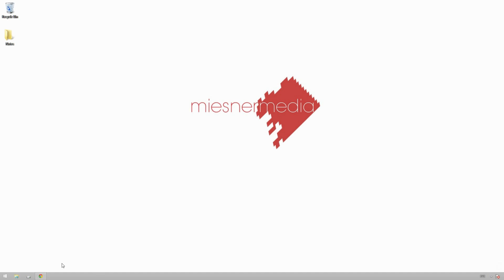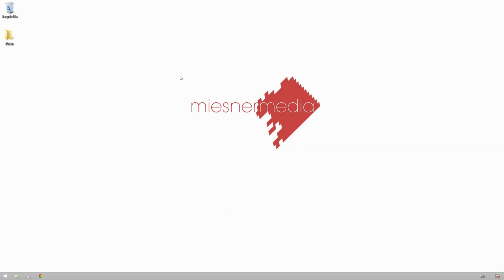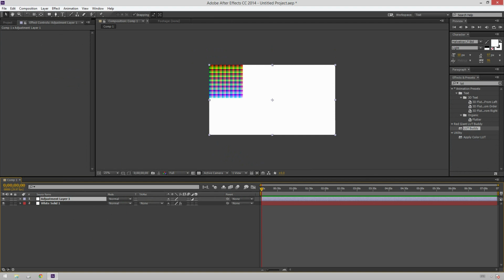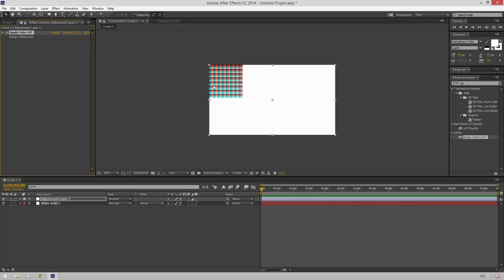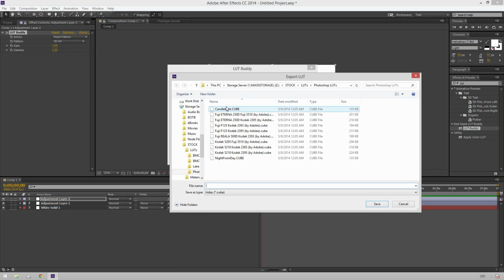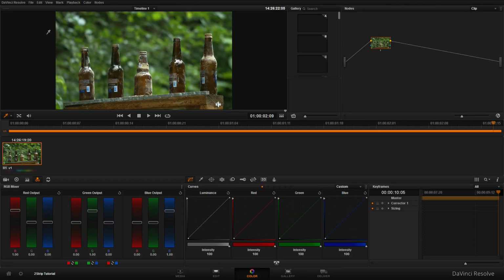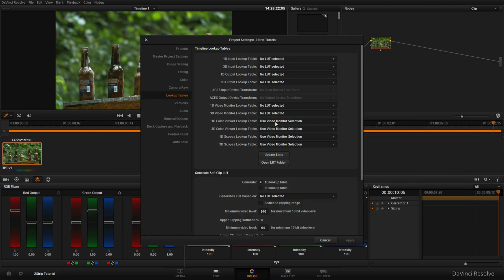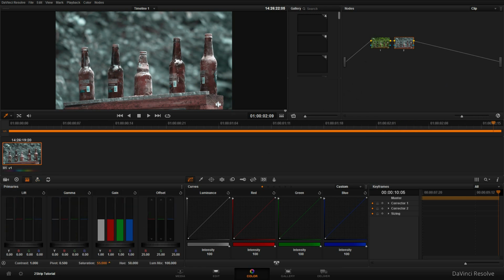Davinci Resolve Tutorial - Simple Two Strip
Today Theo shows how to achieve a Technicolor 2 strip grade inspired by The Aviator. Its one of his most favorite looks.